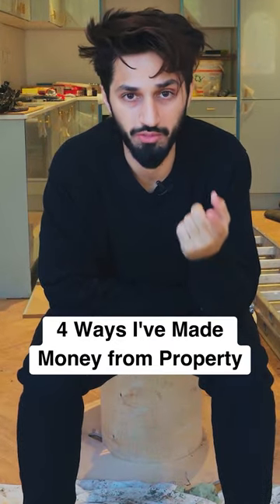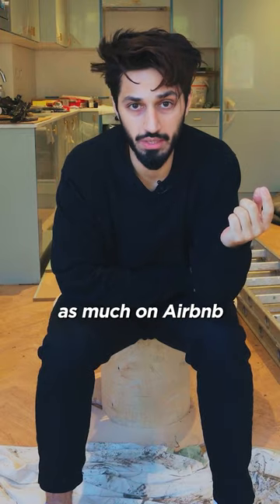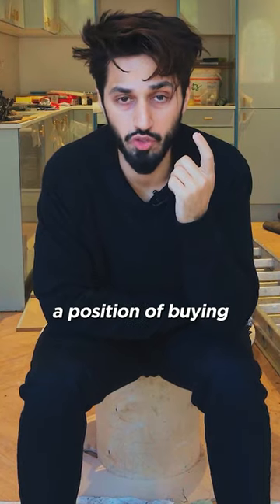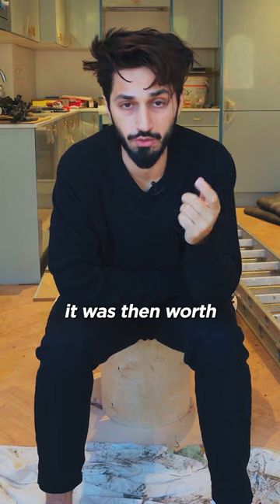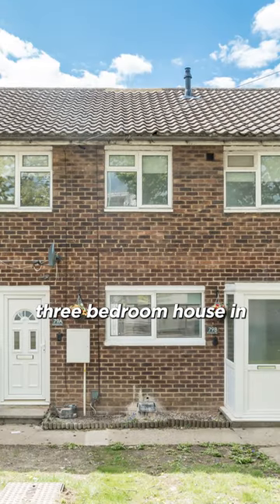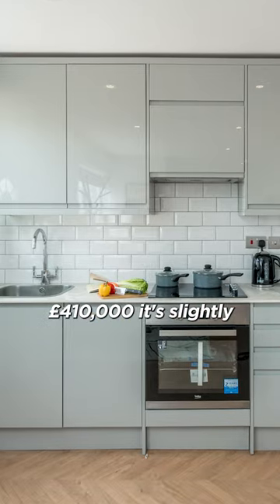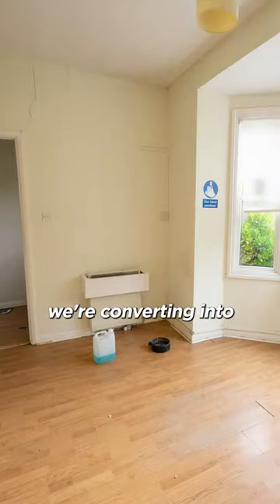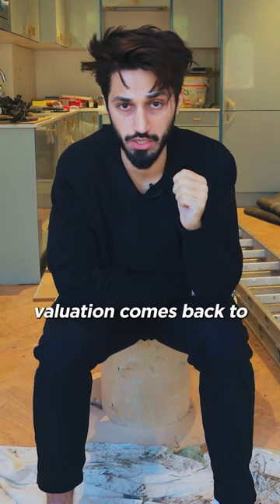4 ways I've made money from property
4 ways I've made money from property